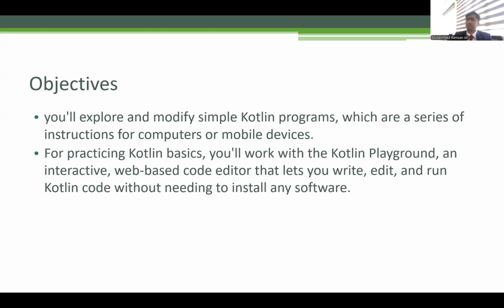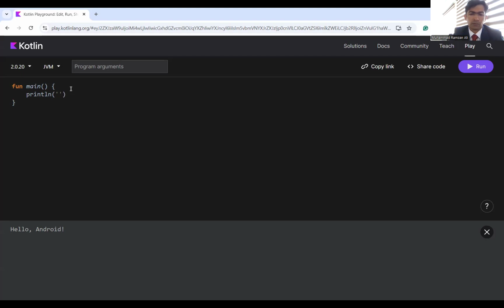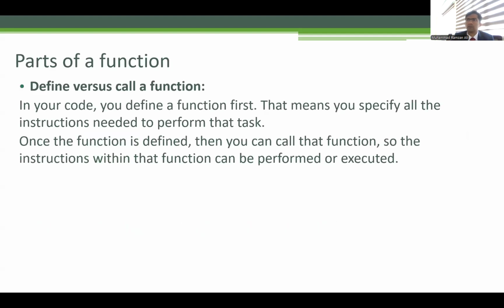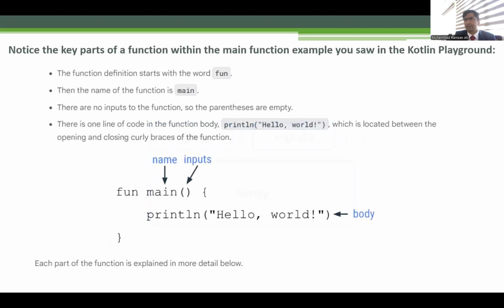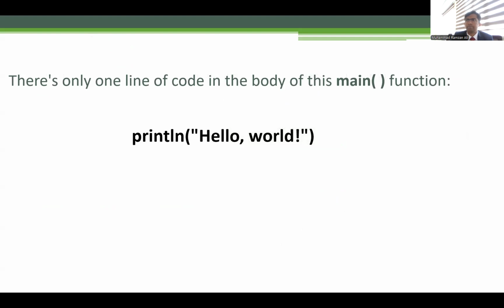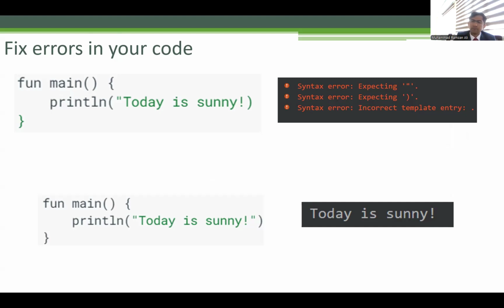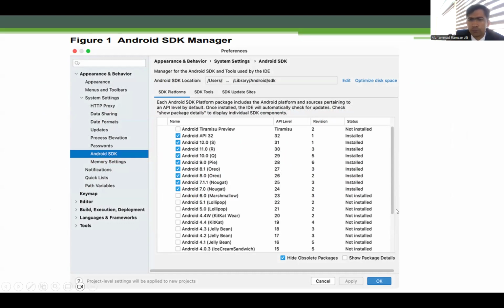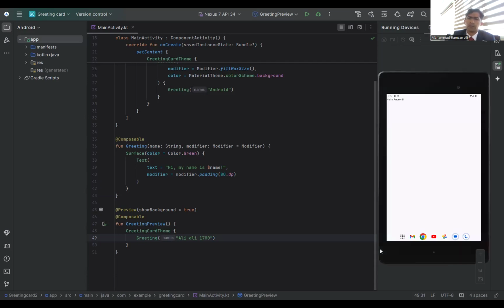Introduction to Programming in Kotlin| Android| Mobile Application| Lecture 03-B part